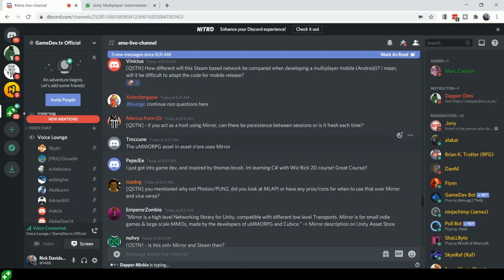Unity and Mirror Limitations - Unity Multiplayer AMA with Rick and Nathan